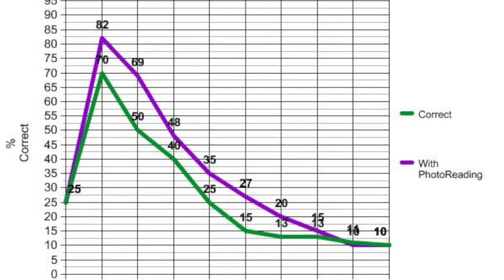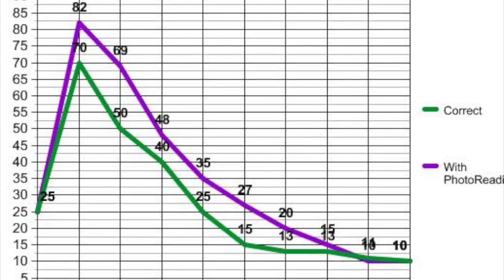How to Improve Your MBE Score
- Signup with Jackson Mumey for free access to his 4 Powerful Steps to Passing the Bar Exam Webinar.

Jackson Mumey shares the journey from anxiety and failing the bar exam to success and mastery of the test.

This video explains how to improve your MBE score by using our "Bar Review on Steroids" approach to PhotoReading. This changes everything about how to study and prepare for the bar examination!

Jackson Mumey’s story:

Jackson Mumey is a graduate of Georgetown University Law Center where he served as a Senior Writing Fellow and appeared in several US Supreme Court Cases. He began teaching bar review for SMH in the late 1980’s and created Celebration Bar Review in 1994.

As the founder of Celebration Bar Review, Jackson has successfully helped thousands of students pass the California, Florida, Georgia, NY, NJ, Texas, UBE and Multistate bar exams. He remains the lead educator and director of the Celebration Bar Review course today.

Over the past 25 years, Jackson has led education innovation and new teaching and technology in the bar review with the single purpose of helping each individual in a Celebration Bar Review course make the Next Bar Exam the Last Bar Exam!

Claim your free seat in Jackson’s next Live Webinar:
Want a different bar exam result? Then you must DO SOMETHING DIFFERENT! Check out our all-new webinar and learn how to Make the NEXT Bar Exam Your LAST Bar Exam™